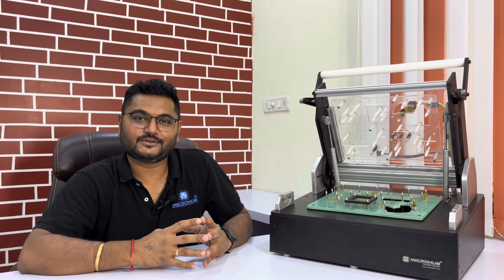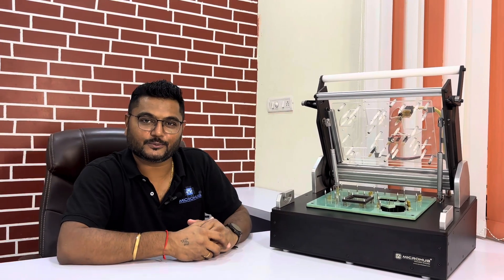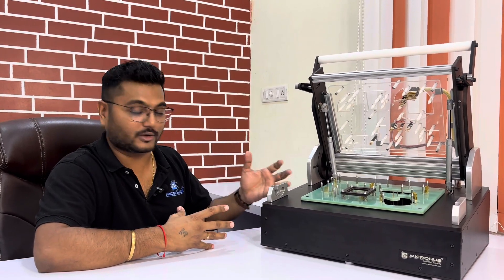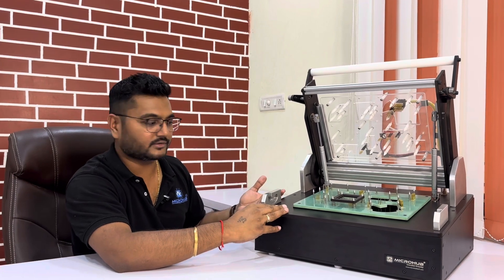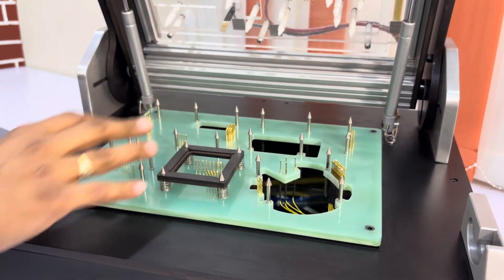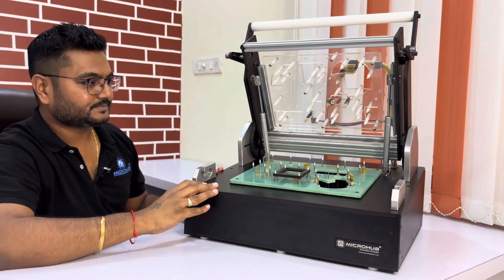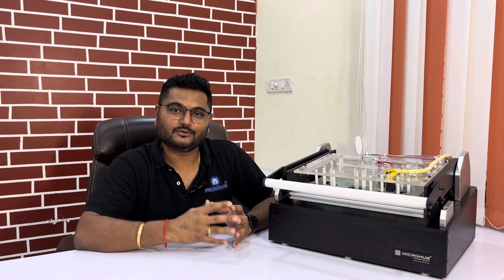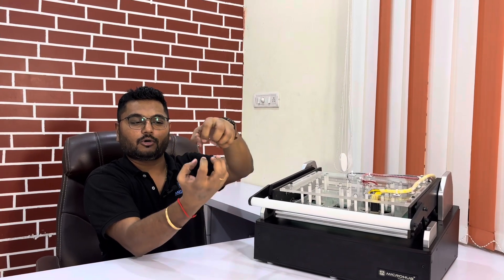Parallel Stroke Test Fixture by Microhub with inter changeable Test bed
Design and Development of customized PCB Test Jig with Embedded system and Software
PCB Test Jig and Fixture

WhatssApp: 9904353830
INDIA, Gujarat, Vadodara
we can delivery you Test Jig in 5 days Only

These PCB testing fixtures can either be mechanically or pneumatically operated. The mechanical PCB test fixtures require the user to manually close the test fixture's top hat on the PCB, holding it into place. This activates the bed of nails, pressing it against the PCB. Due to the mechanism involved, the mechanical test fixtures are cheaper in comparison to the pneumatic test fixtures.

Specialized and custom designed PCB testing jigs and fixtures are used to test PCB. Testing point is identified and probed to identify the input to be given and output to be measured. A PCB testing jig can be identified as a device or machinery that holds a piece of machine work which nowadays comprised of much electronic intelligence and guides the tools operating on it. It should not be confused with PCB testing fixtures which are used to keep the object firmly in place. However, in PCB testing both the terms test jigs and test fixtures are interchangeably used as a electro-mechanical solution to test the printed circuit boards or PCBs. Custom-made PCB test jigs and test fixtures are made as per the application of the board to test its testing points.

 A test jig is essentially a contraption that allows you to test many components of a board all at once.

There are a lot of things to consider when creating a test jig, ranging from test coverage to operator fatigue, and of course throughput and reliability. In some cases, a product designer may spend even more time designing a test jig than they spend designing the product itself!

The impact that a well-designed test jig can have on manufacturing efficiency is huge. These are extremely important for large scale manufacturing, as reputable factories will test 100% of every product shipped. It is easy to lose sight of the potential pitfalls of hardware manufacturing and the magnification of those issues at scale; if you can cut a product's testing time from 4 minutes to 1 minute the time savings will pay off exponentially as thousands of units are tested

What is a functional test of a PCB?,Which method is used for PCB board testing?,Who conducts functional testing?,What is a PCB test fixture?,How do you test for PCB?,What material is used in PCB test fixtures?,Wat is a PCB test board?,Pcb test fixture price,pcb test fixture kit,Pcb test fixture manufacturers,pcb test fixture design,fixture Manufacturer,jigs vs fixturer,pogo pin vs test probe,How do I identify PCB components?

manual customize test jigs and fixture, vacuum test fixtures,
Pneumatic Test Fixtures,
FCT Fixtures, Dispensing Robot Fixtures ,
Soldering Robot Fixtures, Router Fixtures,
Automated Functional Automatic Test Fixtures,
Mild Steel PCB Test Fixture Machine, PCB Functional Test Fixture,
Pcb Continuity Testing Fixture,
PCB Test Fixture Machine,
For Manufacturing Functional Test,
Argus MS Pcb Testing Jig Fixture,
Pcb Testing Jig Fixture Ict, Manual Testing Jig,
For Electronics, PCB Test System Service,
Different Type of Zig And Fixture, Machine Jig Fixture,
Brass Pogo Pins, For Electronic, Spring Contact Test Probes Pogo Pins,
 Spring Pogo Pins, Pogo Pin Connectors,
Korea ICT Testing Probe And Receptacles For Industrial,
golden Mild Steel Spring Contact Probe,
Collar Pogo Pins, Pogo Pin,
Screw type Pogo Pin Test Probe, POGO Pin for PCB circuit testing,
Spring Contact Test Probes Pogo Pins,
Wire Harness Probe Pin Switch Probe Pin TBO Pin TVO Pin Push Back Pin PCB Test Pin Harness Pogo Pin,
Bare Pcb Test Probe POGO PIN ICT PROBES SPRING CONTACT POGO PROBE POGO
,Analog Black Functional Testing Probe,
 In Circuit Test Probes
Testing Probes and Receptacles,
Flying Probe Complete Solution Testing System,
 Customize Mechatronic Test Fixture for Product testing